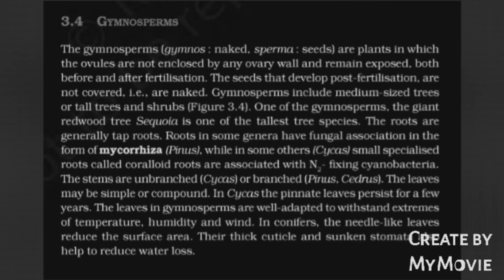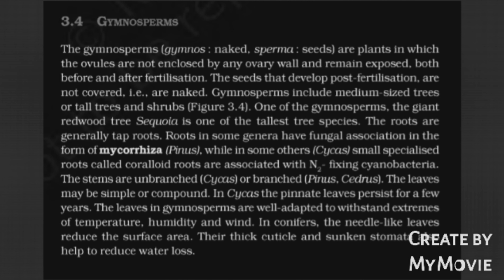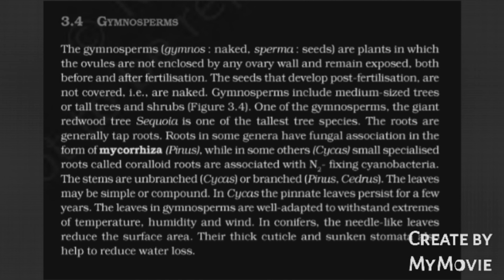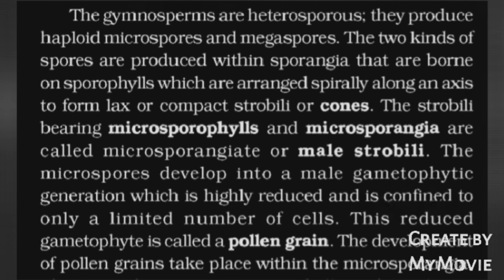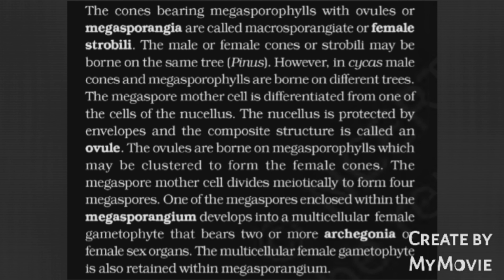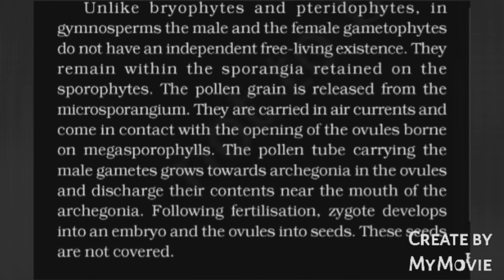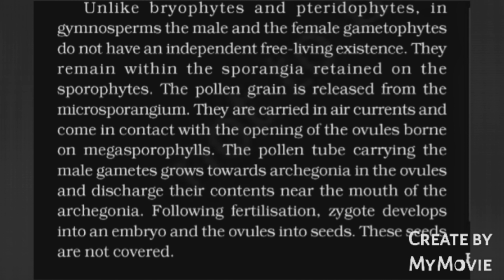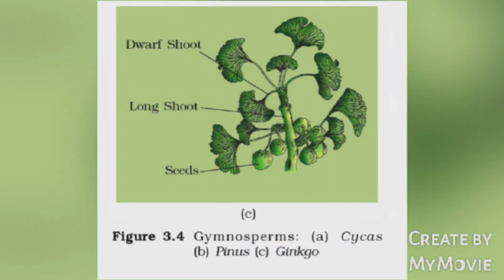plant kingdom 3.4 biology ncert audio book